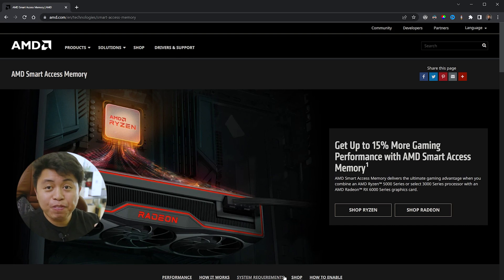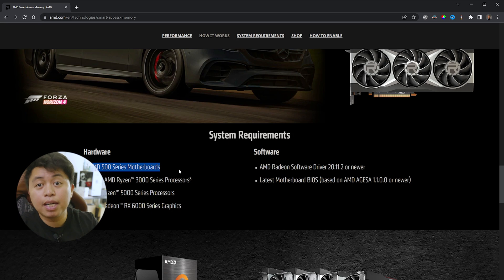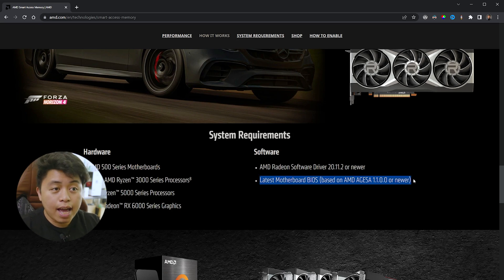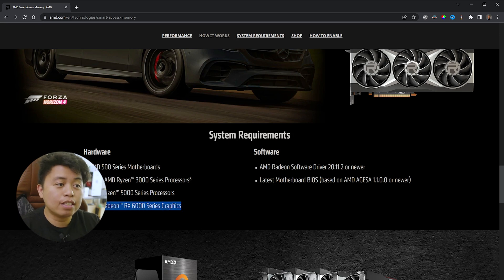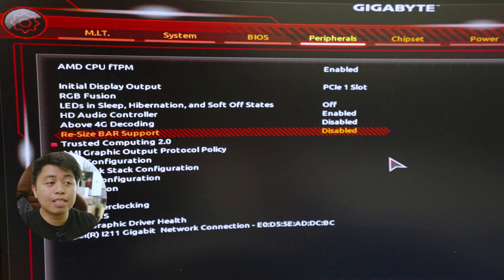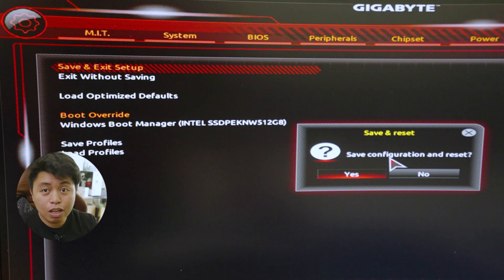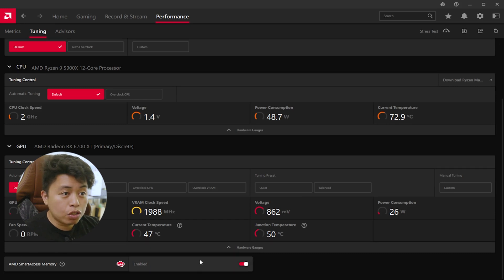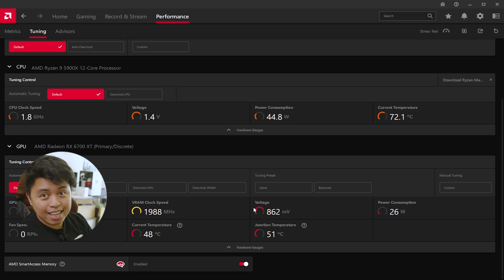How To Enable SAM and Boost FPS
How do you boost fps? How do you activate smart access memory on AMD Ryzen? Does it matter?
Timestamps:
00:00 - 01:27 What is SAM
01:28 - 03:19 How to Enable SAM
03:20 - 04:23 Testing with Smart Access Memory OFF
04:24 - 06:55 Testing with Smart Access Memory ON